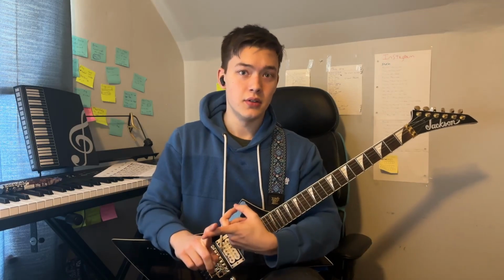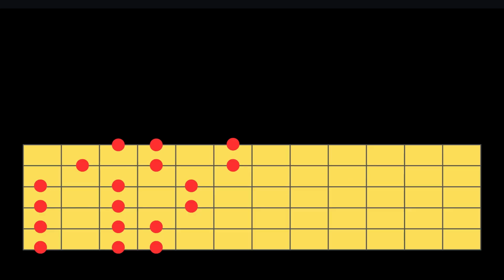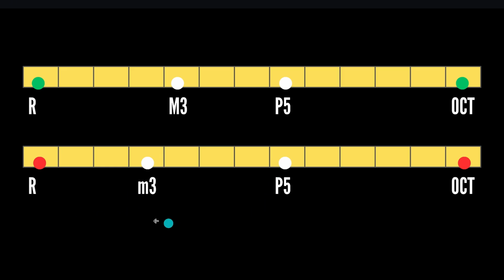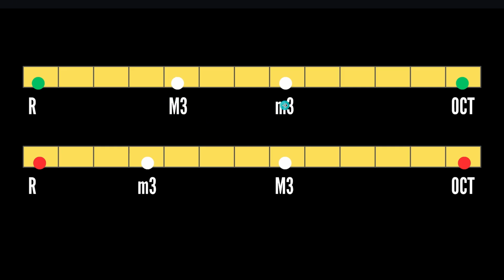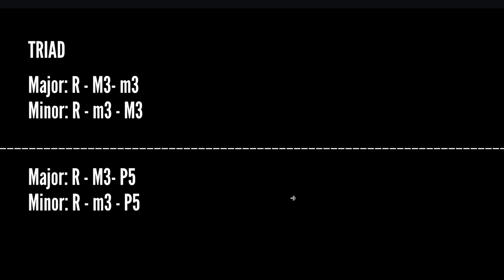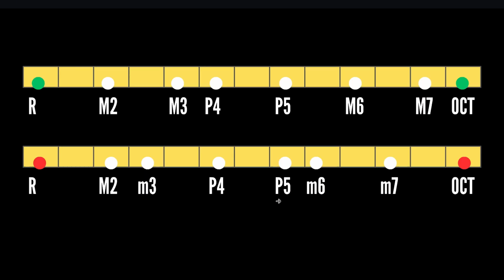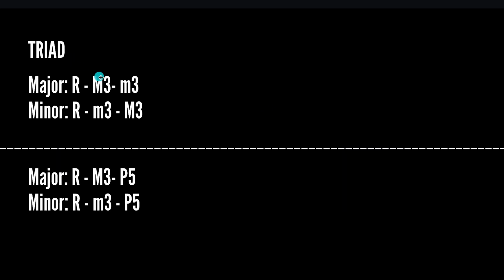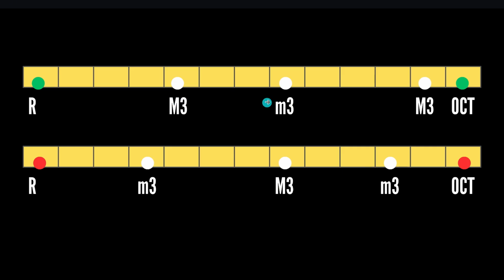From A to Z Learn the Basics of Traids (+ A bonus)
wzp nerds

I made this video in capcut to hopefully increase my editing capabilities and stay more consistent with my videos trying to go for a more educational approach instead of off the cuff videos cuz some guru said to do that.

anyway, being a 'guru' myself, i hope you enjoy the video and I apologize for the two different guitar tones happening at once. I dont know why its doing that but alas I will figure it out at some point.